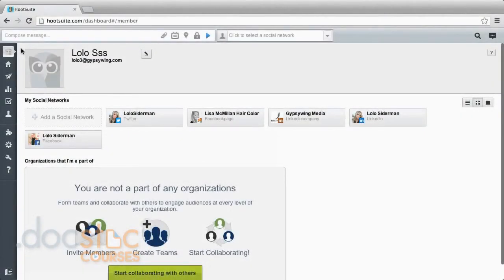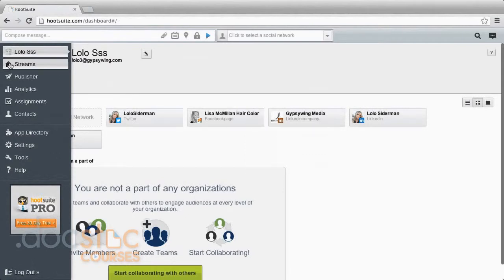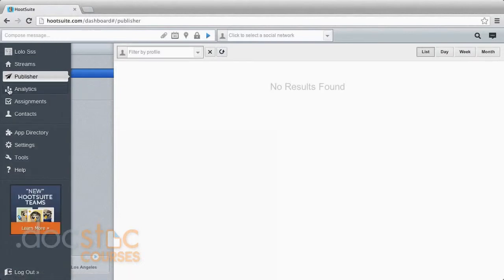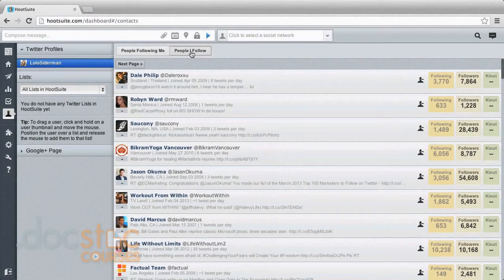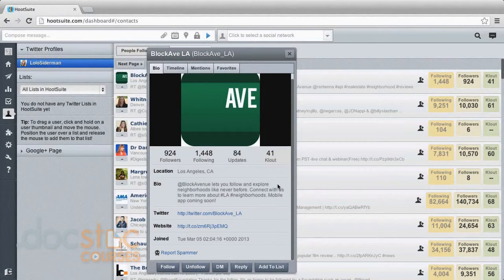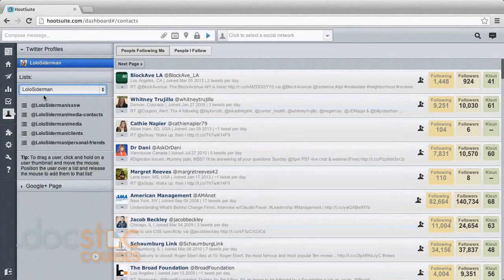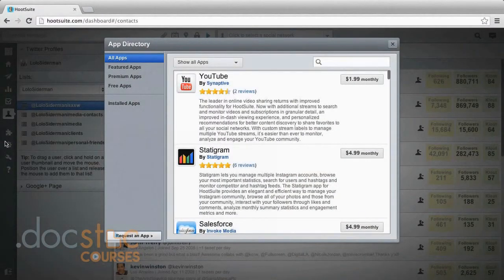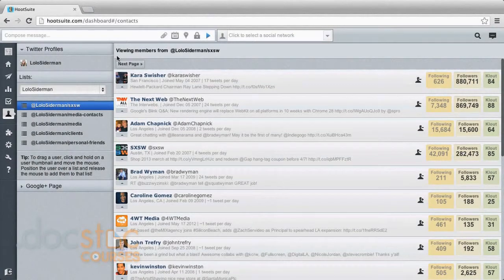Menu Overview - Improve Your Social Media Strategy with Hootsuite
Hootsuite is quickly emerging as an essential tool for every single business or person with a social media presence. With Hootsuite you can manage multiple social media sites all in one place, schedule posts for optimal reach and track your analytics and performance. This course, taught by social media expert and Hootsuite representative Lolo Siderman, walks you through everything you need to know to get started.